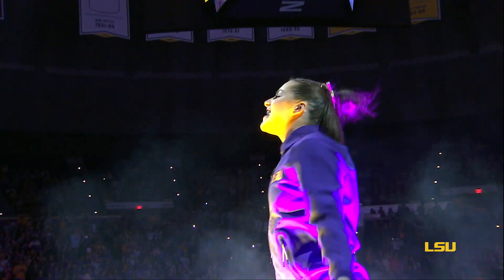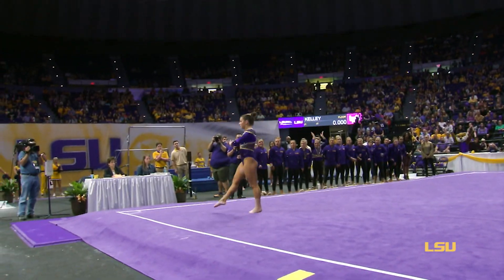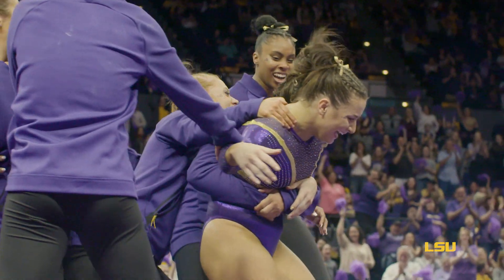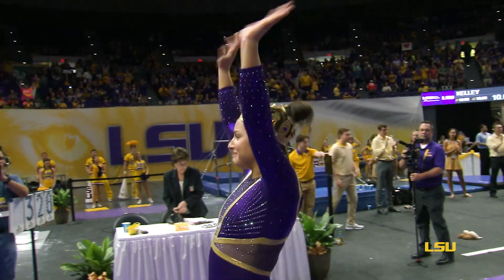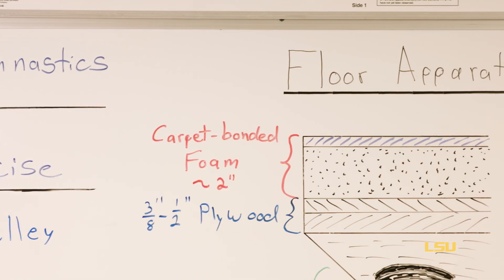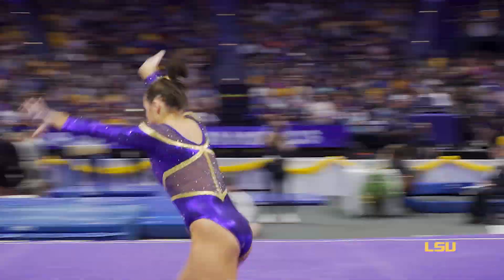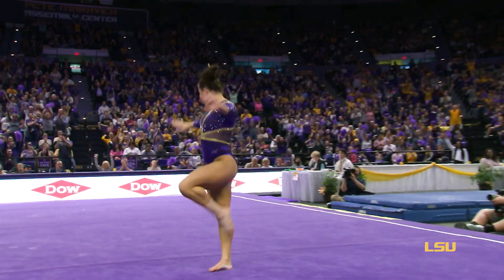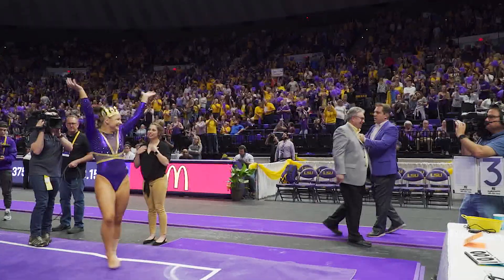The Physics of Gymnastics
Before the Tigers compete in the SEC Gymnastics Championship this Saturday, check out the physics behind McKenna Kelley’s 10 on the floor, with LSU physicist, Dr. David Young.